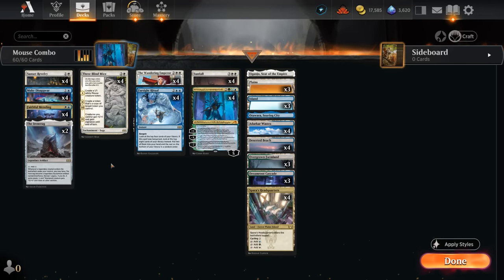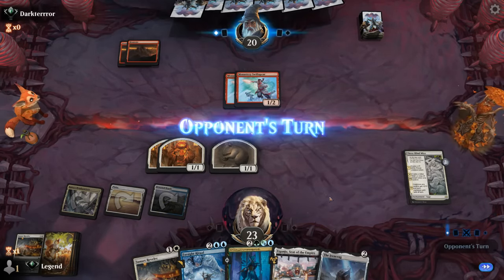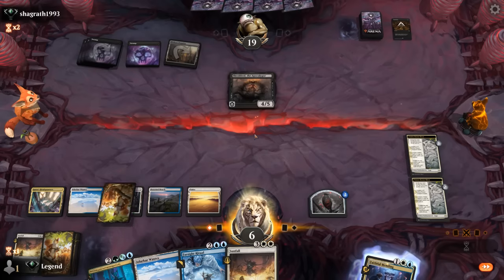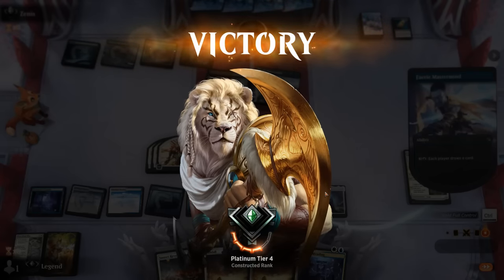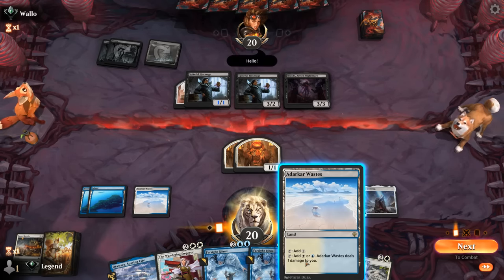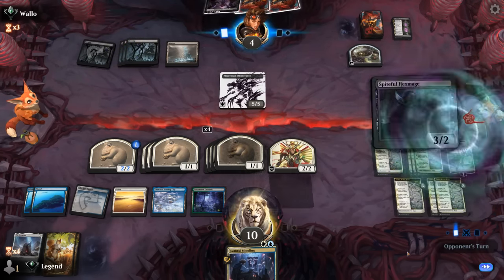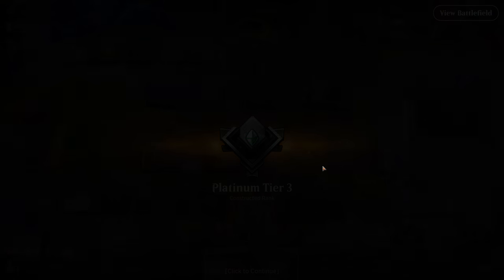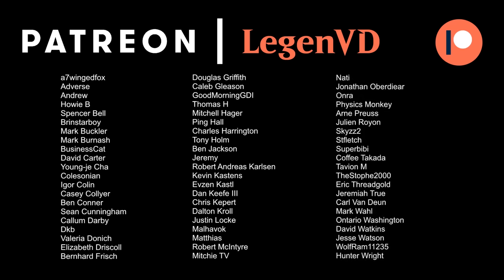My new favorite Standard combo.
Magic: The Gathering Arena deck tech & gameplay with a White/Blue/Green or Bant combo deck, featuring The Three Blind Mice and Farsight Ritual from Wilds of Eldraine alongside Tamiyo, Compleated Sage in Standard.

00:00 - Deck Tech
04:52 - Match 1
11:26 - Match 2
18:36 - Match 3
23:01 - Match 4
31:27 - Match 5
42:21 - Match 6